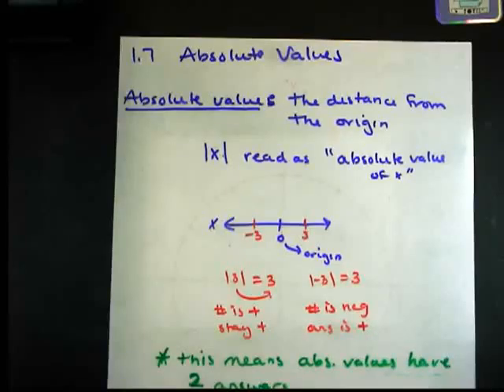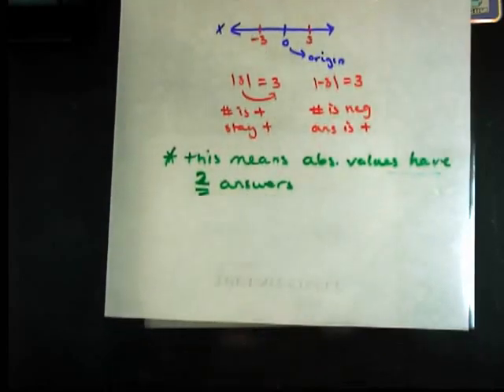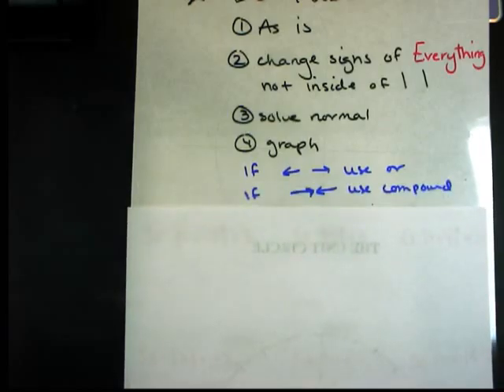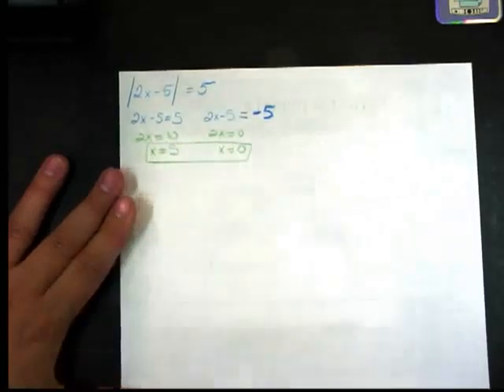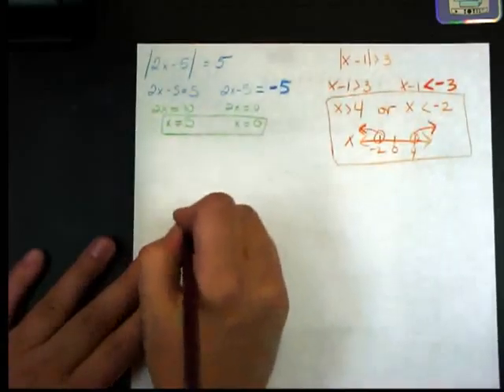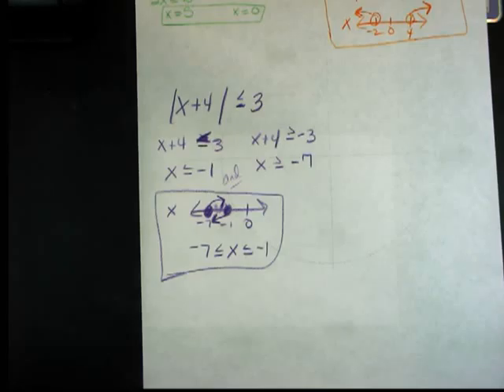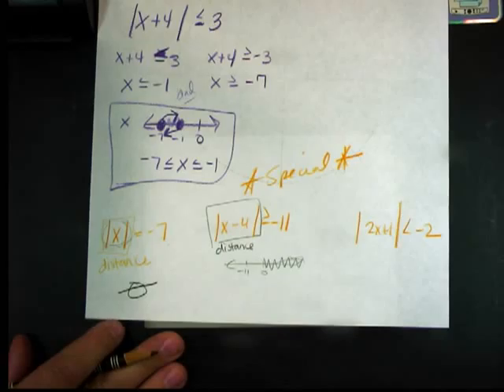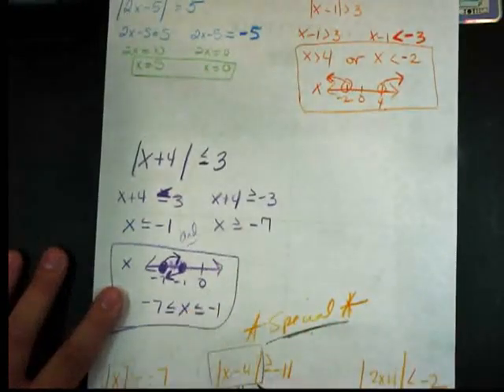1 7 absolute values